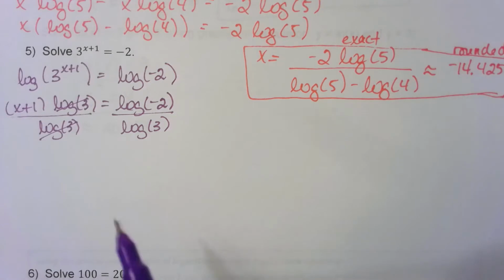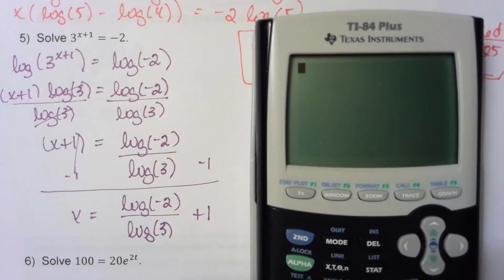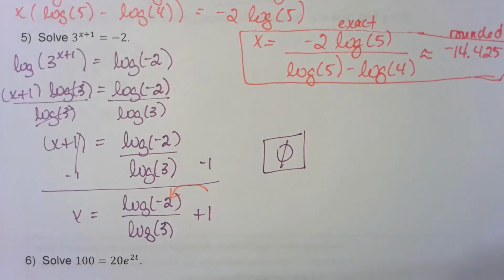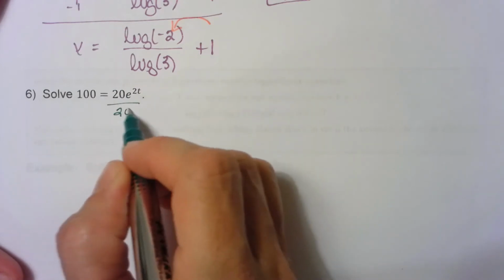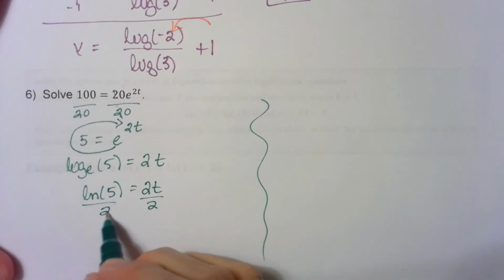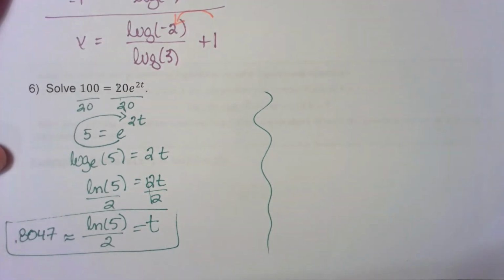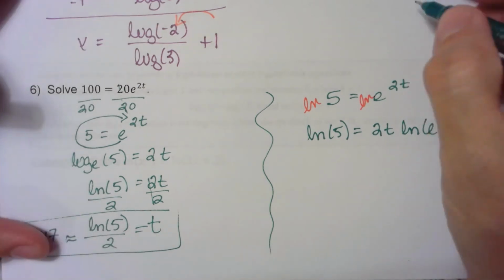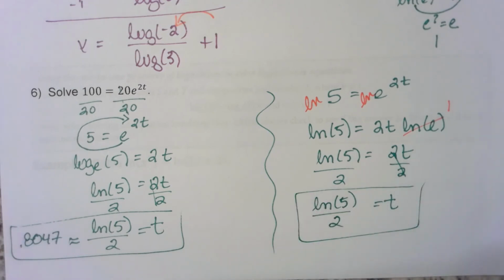6 6 Exponential and Logarithmic Equations Part 4